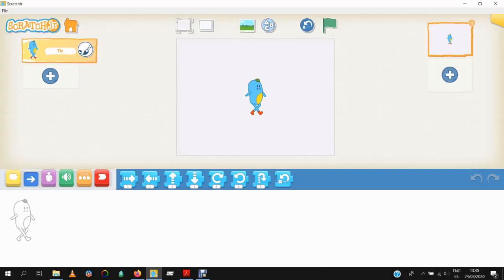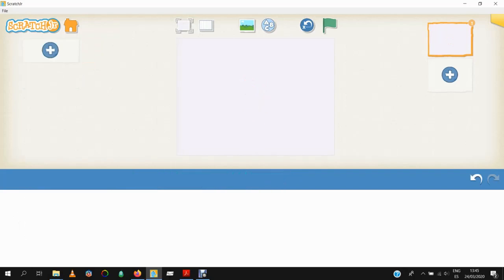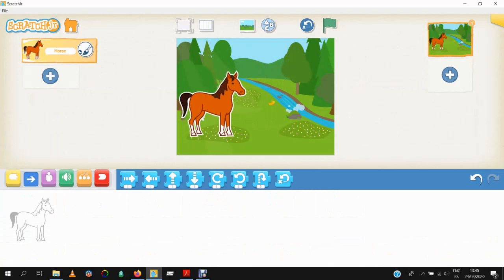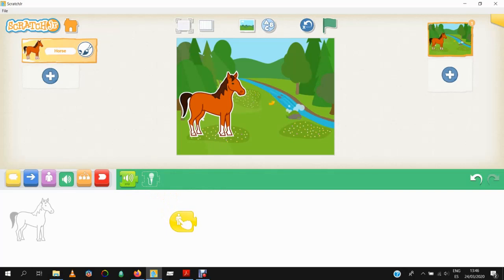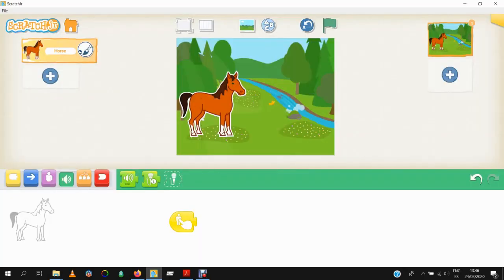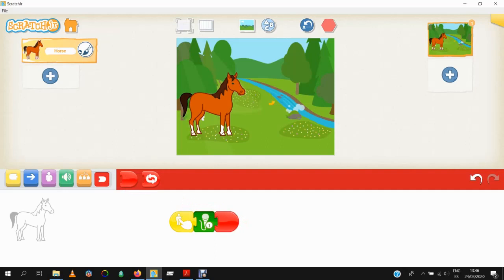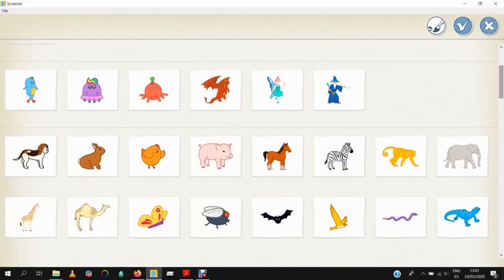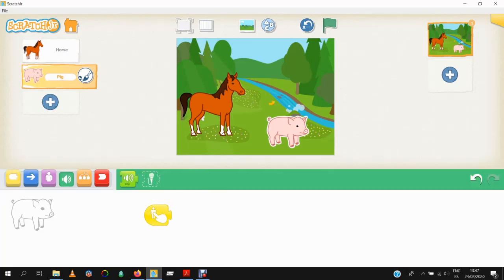Scratch Junior - adding sounds